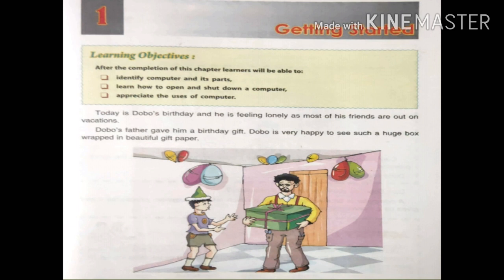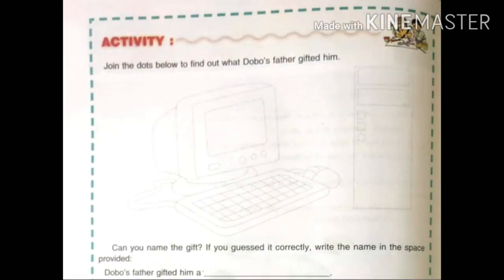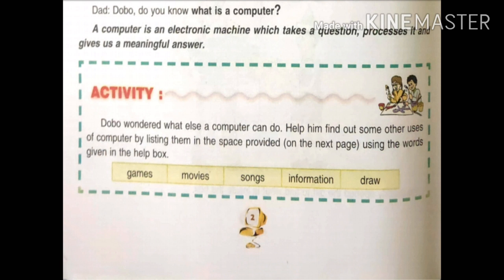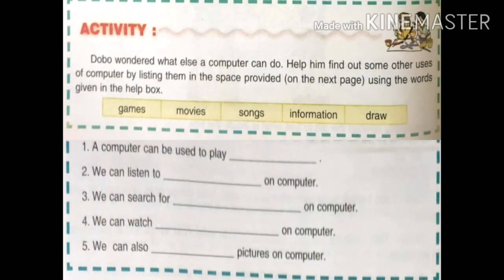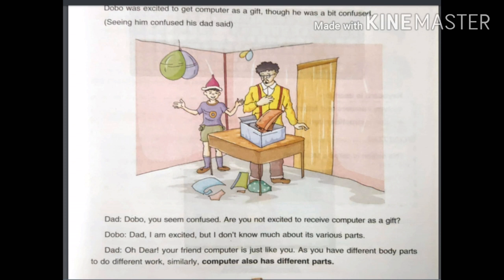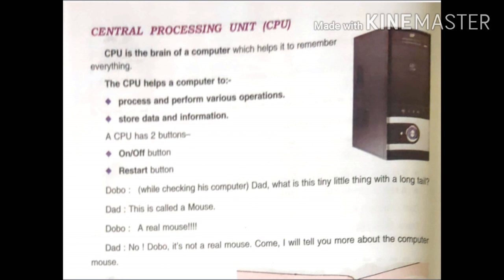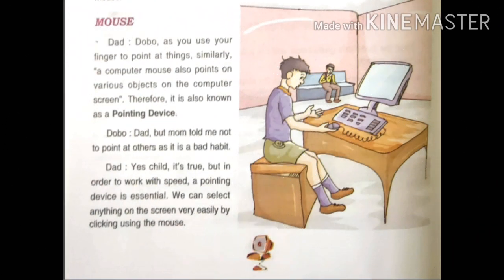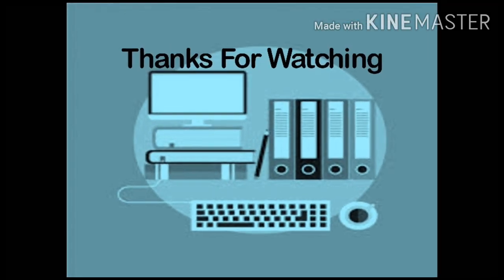Computer Ch 1 class 3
Explanation of page no 1 to 7